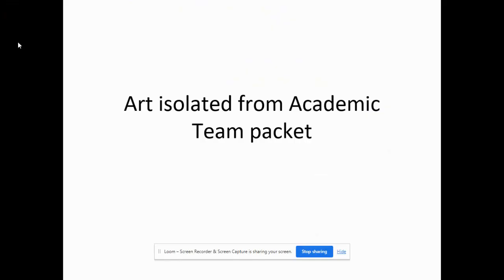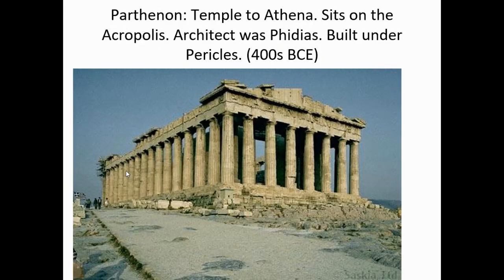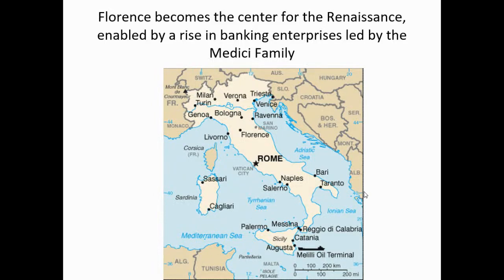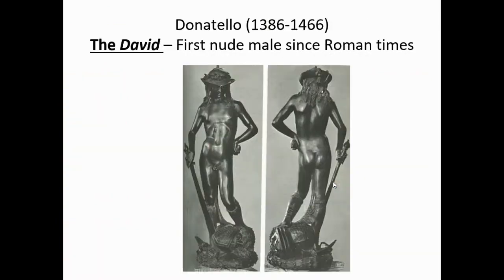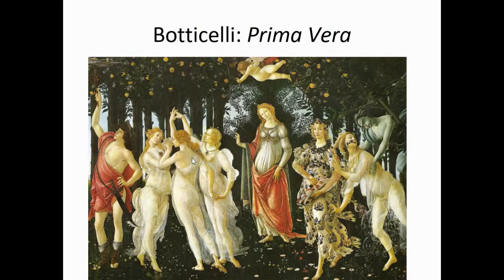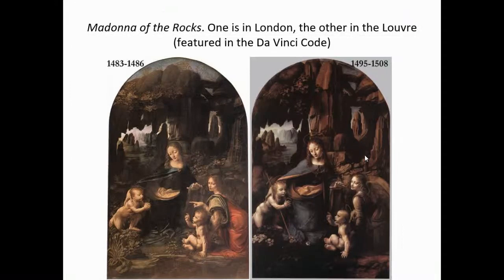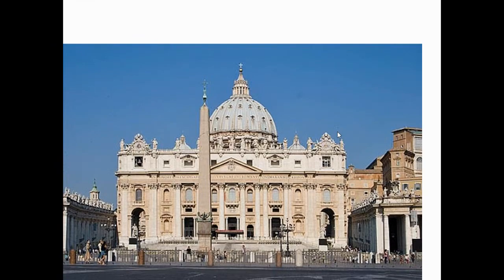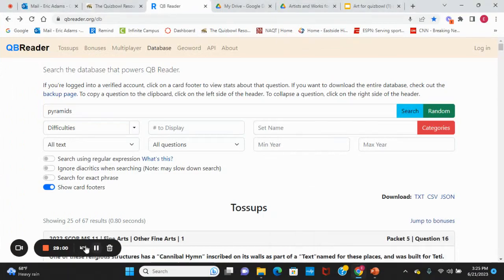Art for Quizbowl 1-15